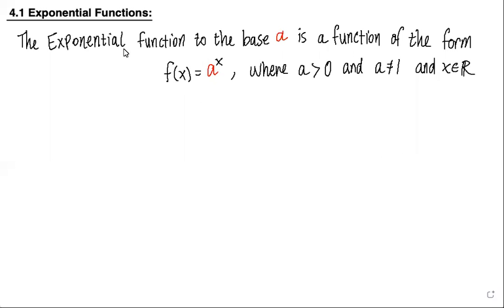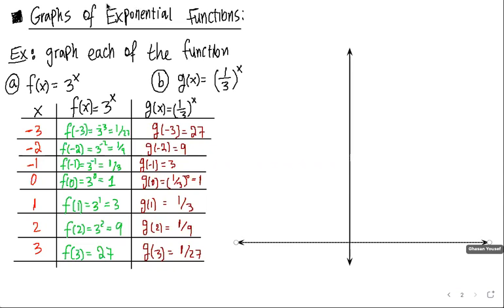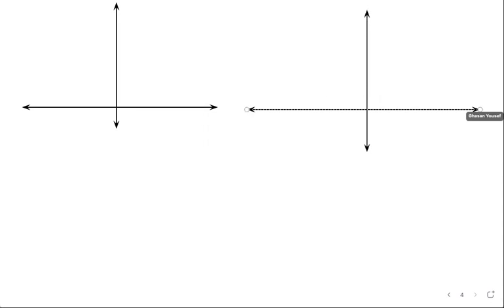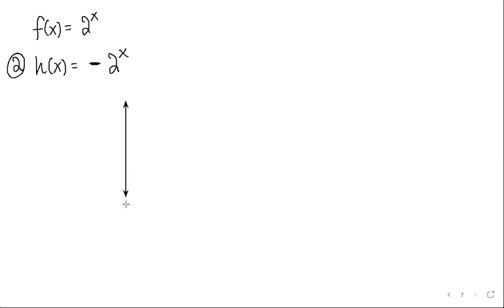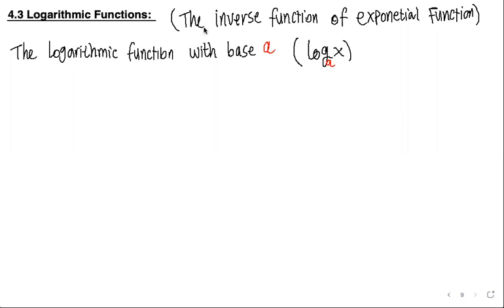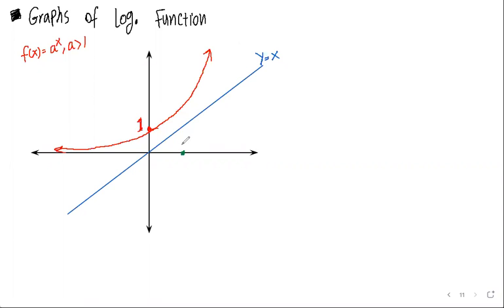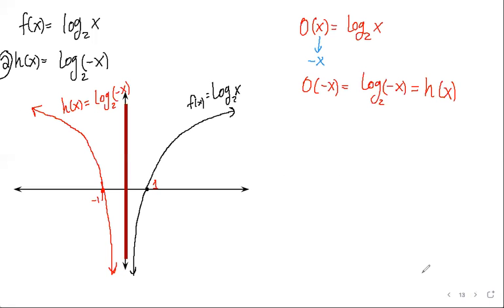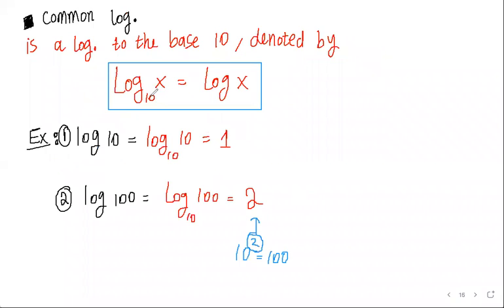Lecture23-college algebra and trigonometry-math190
4.1 Exponential Functions
4.3 Log Functions